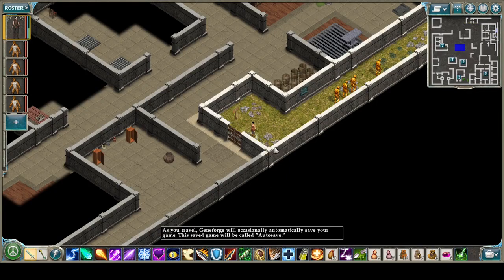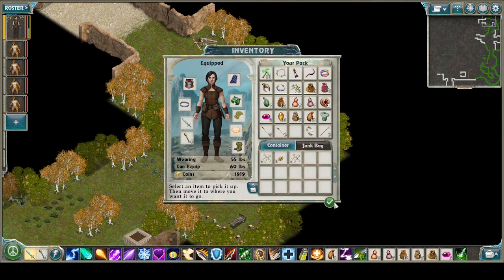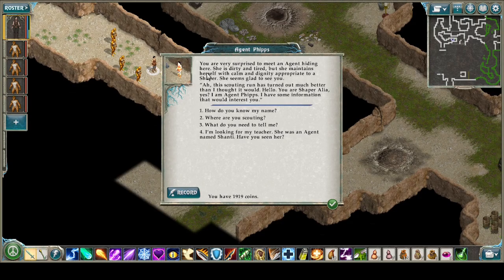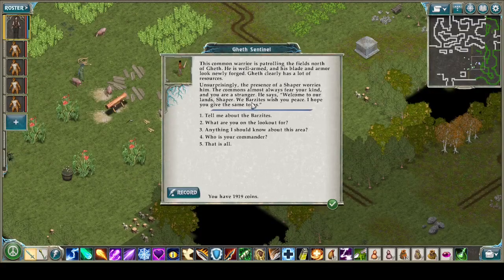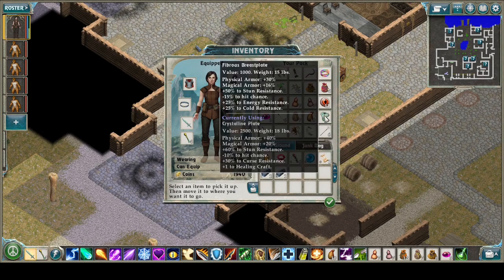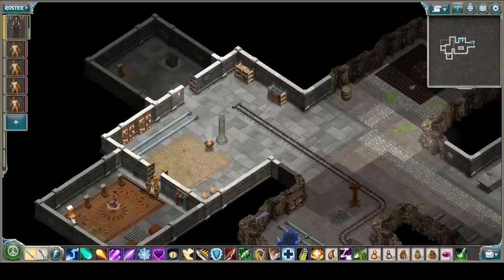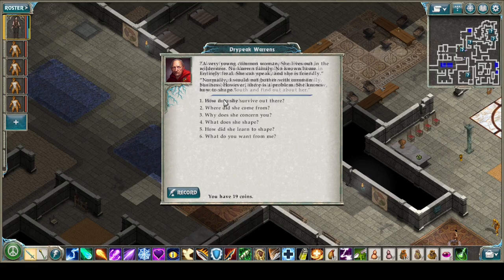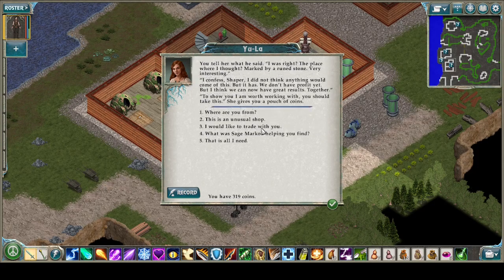Geneforge 2 Infestation EP 53: Yu La's Search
Yu La needs info
Visiting Sage Markov
Zachary taps us to look into Emily
Looking for the lab